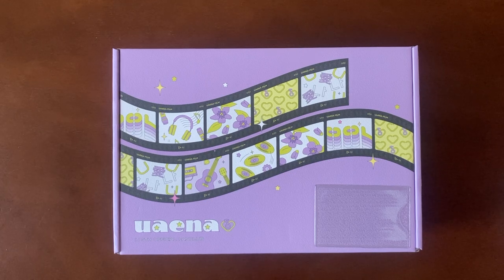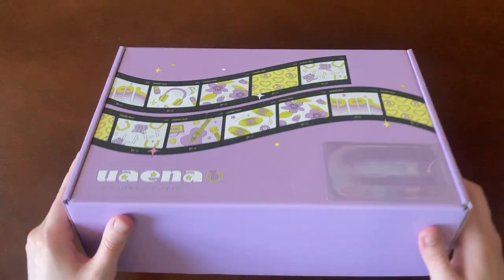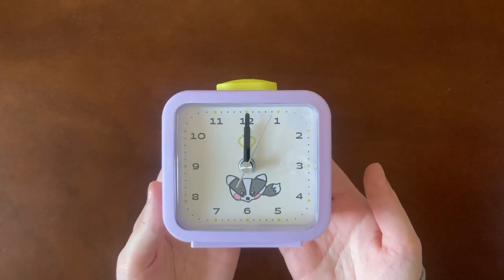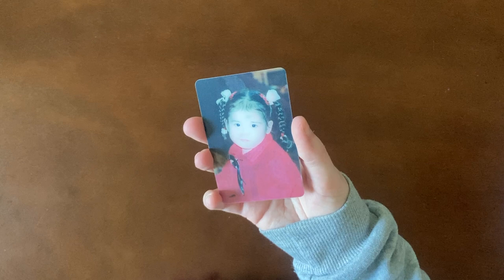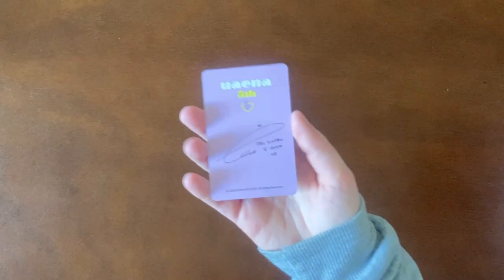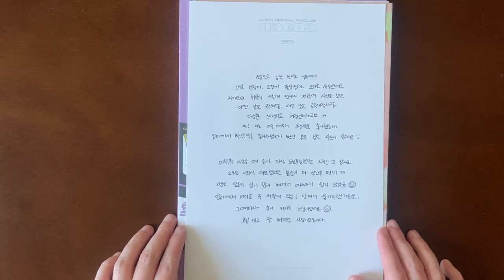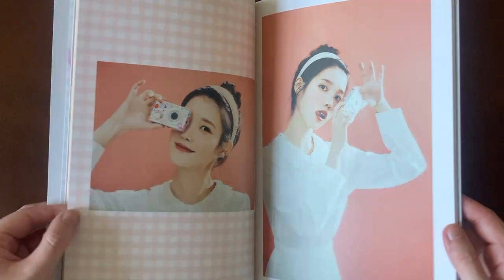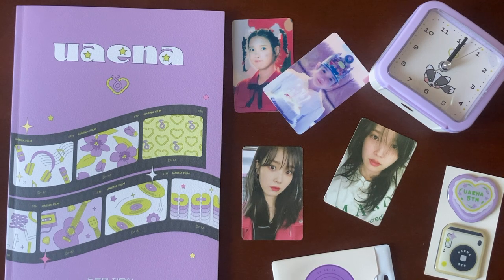♡ Unboxing IU 아이유 5th Gen UAENA Fan Kit ♡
Please check the description of the video above for links and more details!